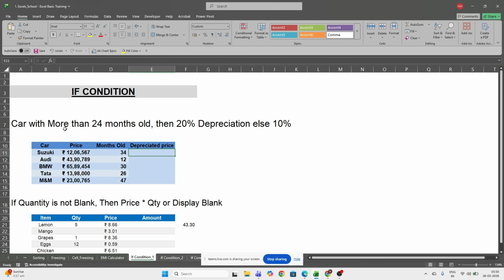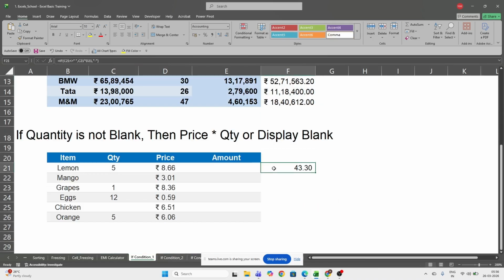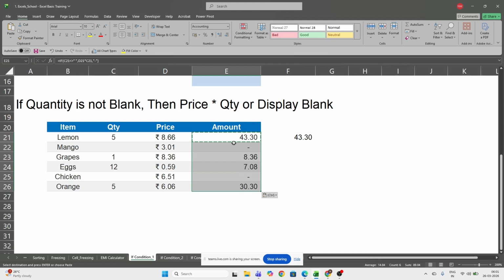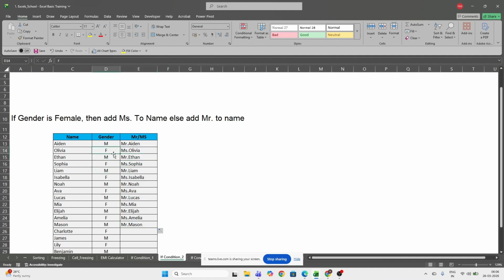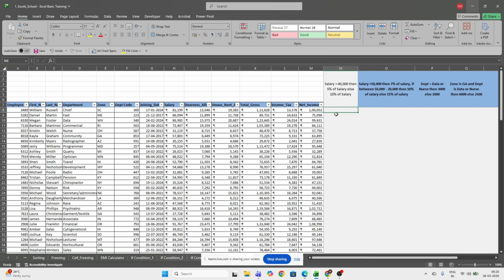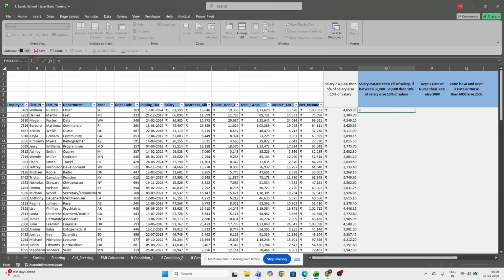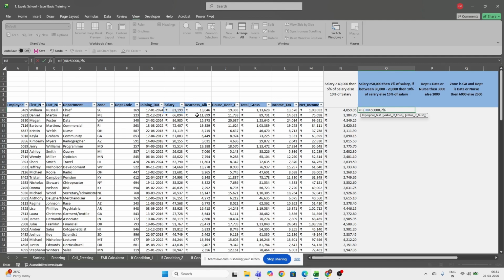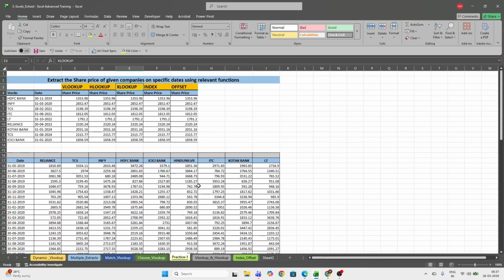Excel for finance Part - 3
Learn practical Excel skills for real-life use.

In this video, I explain [TOPIC NAME] simply and easily so beginners can understand and apply it immediately.

If you want to learn Excel for jobs, business, and finance, I offer structured training.

What you’ll learn:
• [Point 1]
• [Point 2]
• [Point 3]

This channel focuses on:
• Practical Excel